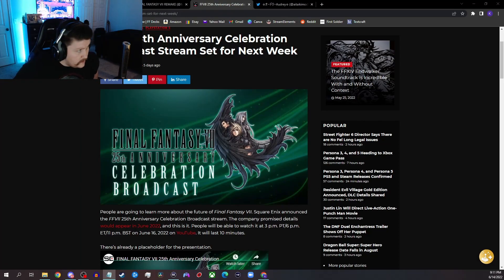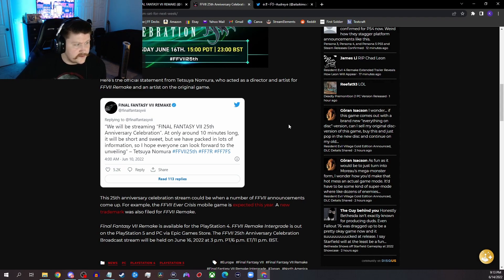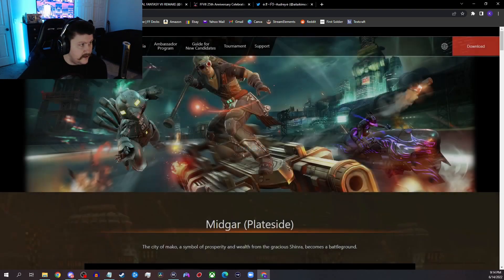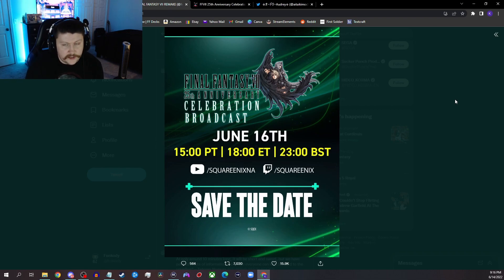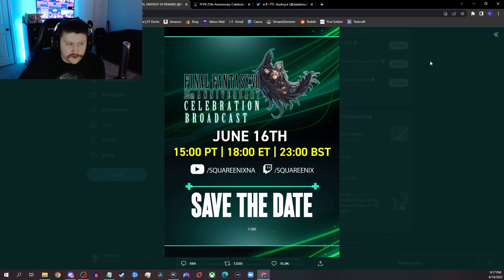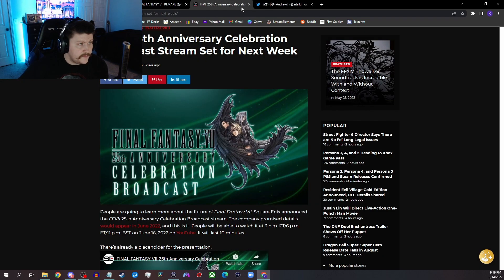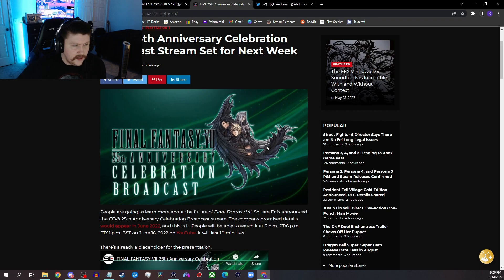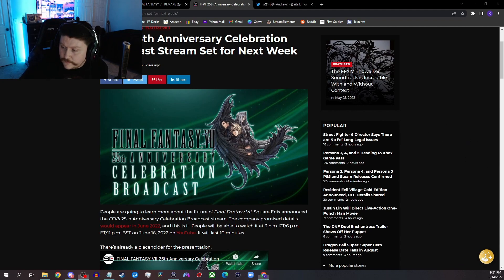Final Fantasy VII 25th Anniversary Predictions - FFVIIR 2? Ever Crisis? Anime?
In todays video I will be going over my predictions for the upcoming Final Fantasy VII 25th Anniversary livestream which will be taking place on June 16th.